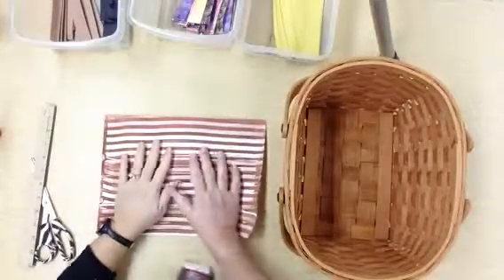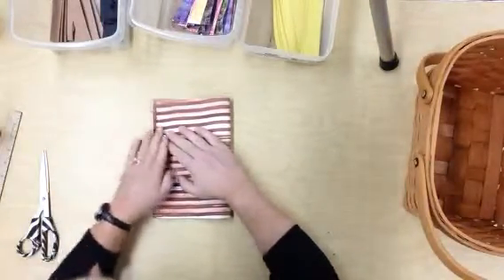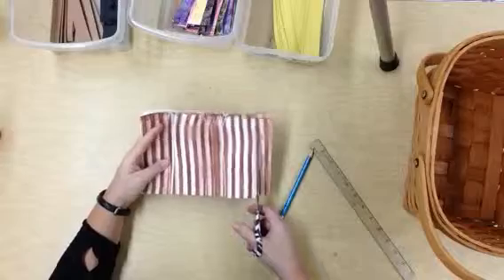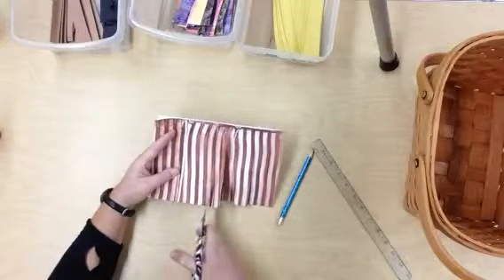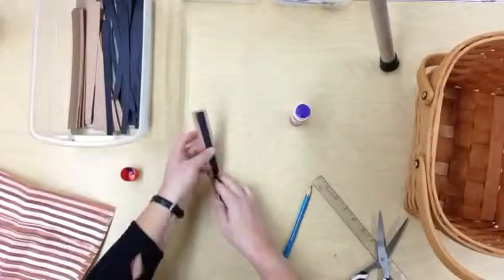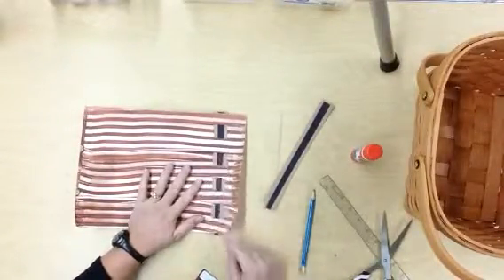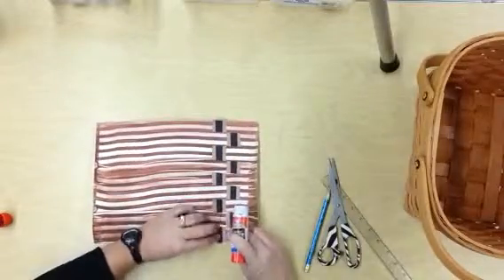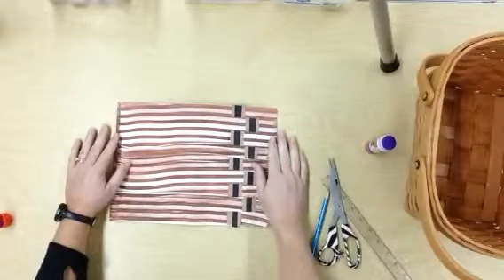Paper basket weaving